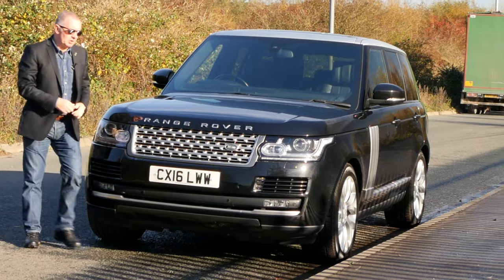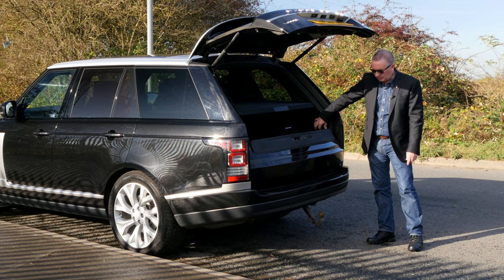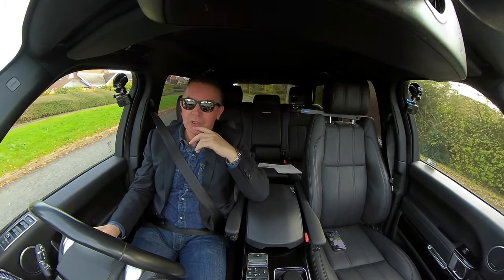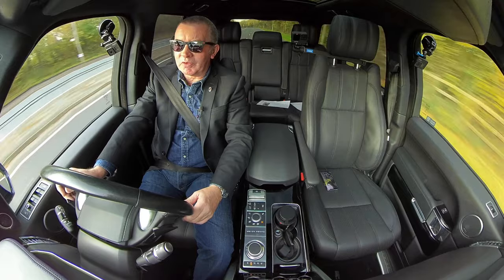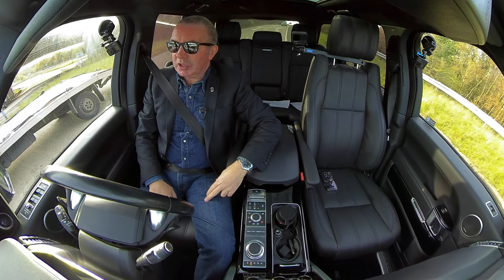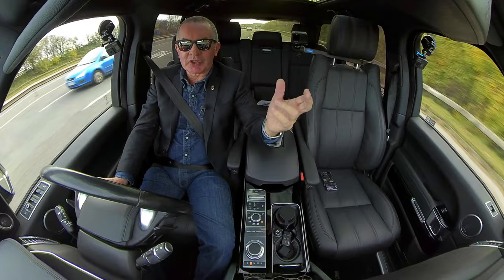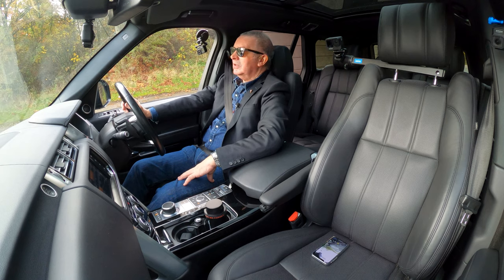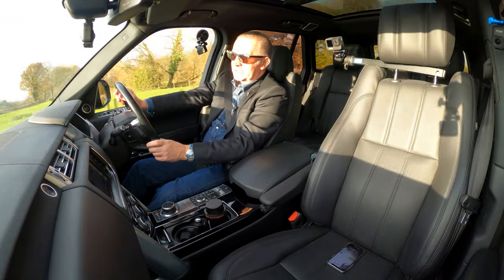2016 Range Rover 3 0 TD V6 Vogue Auto 4WD 5dr CX16LWW | Review and Test Drive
2016 Range Rover 3 0 TD V6 Vogue Auto 4WD 5dr CX16LWW | Review and Test Drive